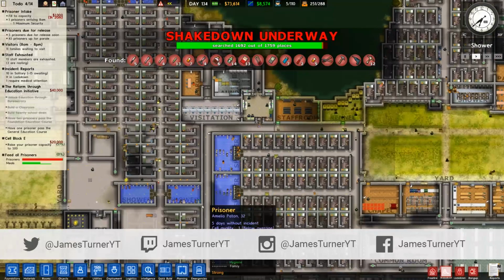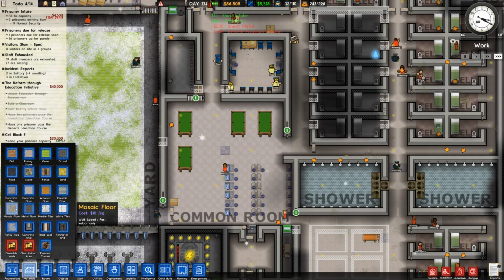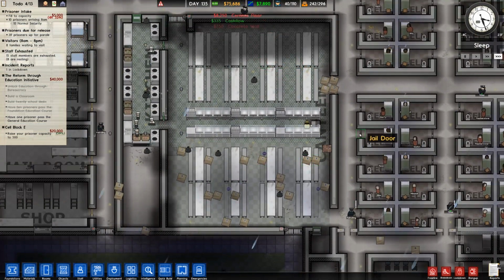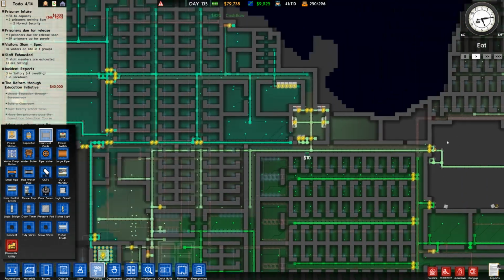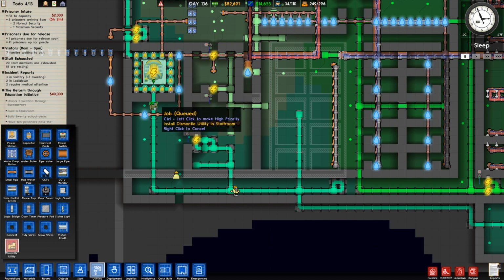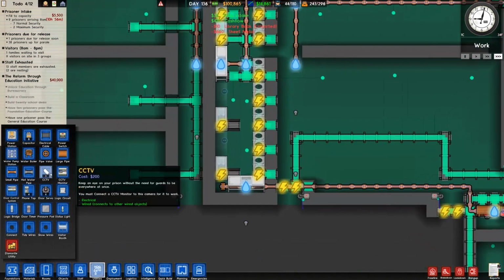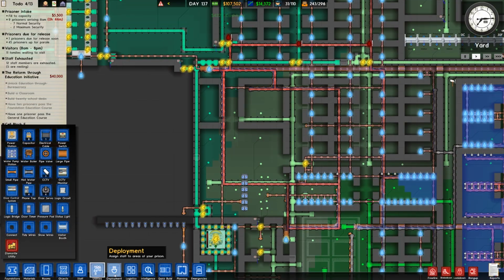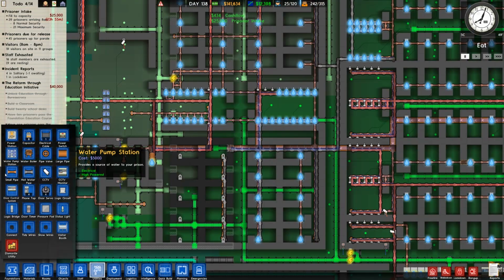Let's Play - Prison Architect (Prison 8) - Part 29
The canteen is WAY too small!
Appologies for game audio missing in this part!